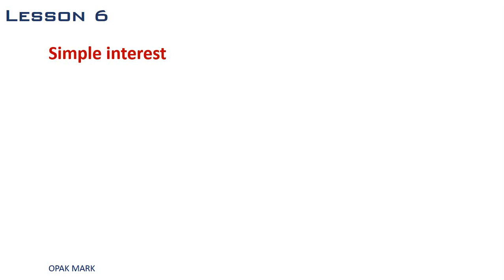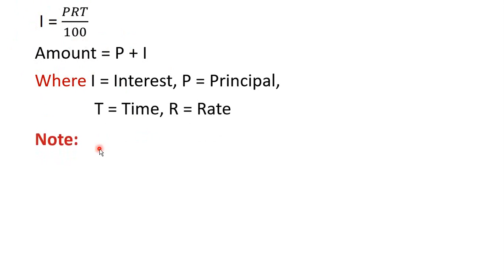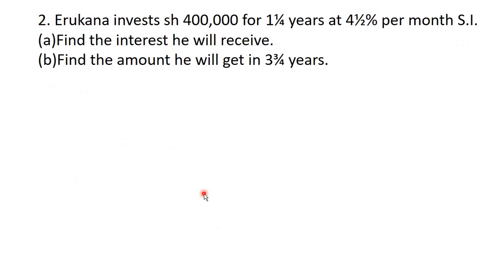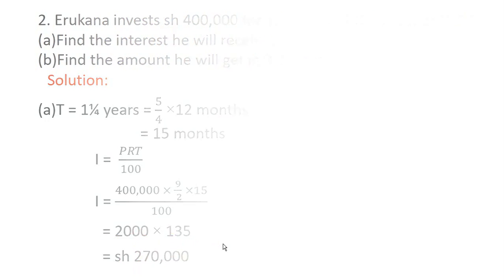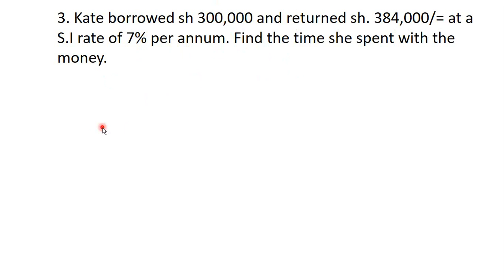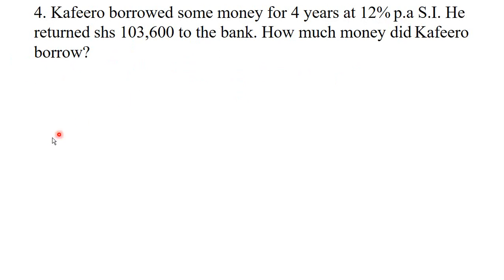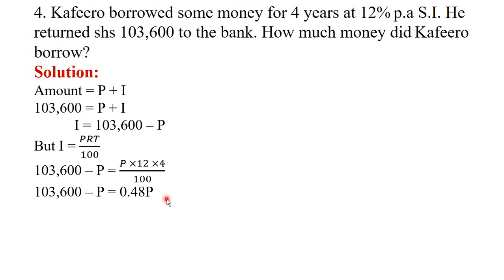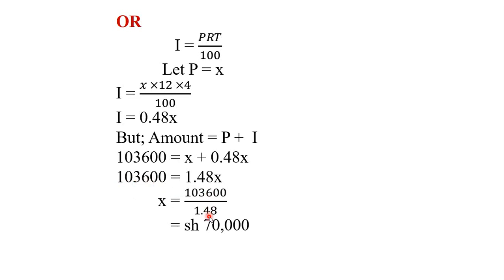Business Arithmetic lesson 6: Simple Interest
Calculating simple interest and amount got from simple interest